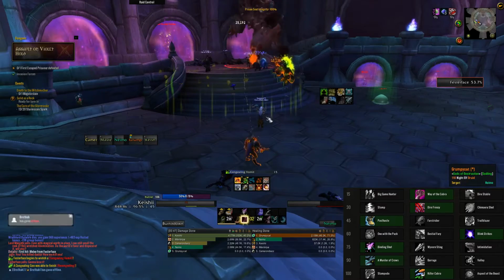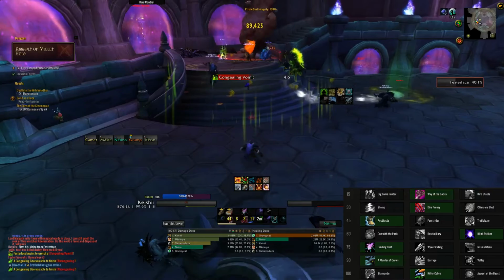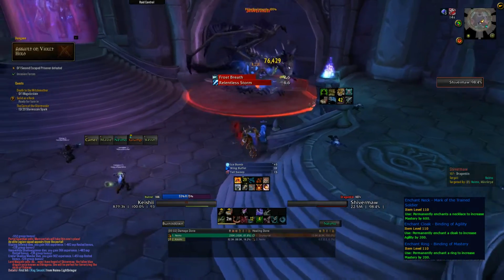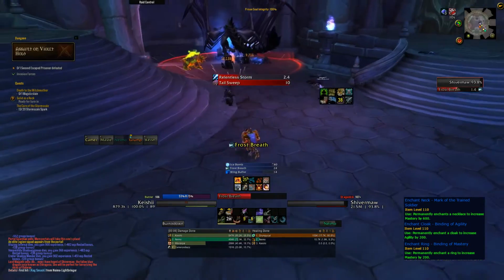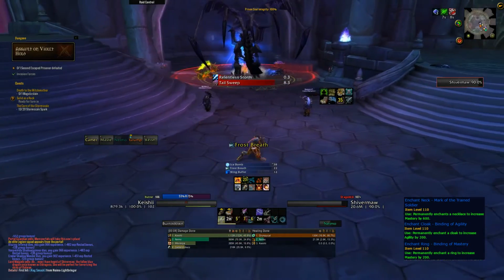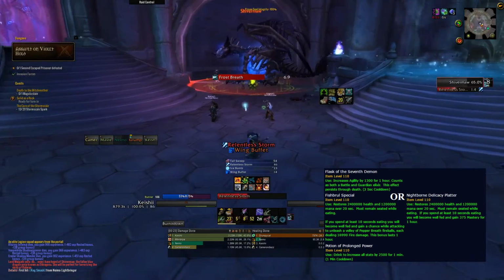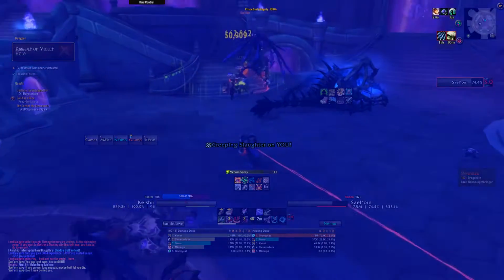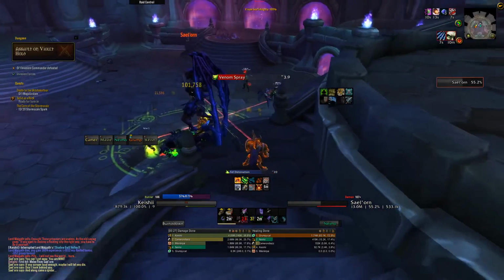TL;DR Beast Mastery Hunter guide for beginners 7.2 / 7.1.5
***THIS GUIDE IS NOW OUT OF DATE. WORLD OF WARCRAFT: BATTLE FOR AZEROTH HAS BROUGHT MANY CHANGES AND A NEW GUIDE WILL BE CREATED TO TAKE IT'S PLACE*** I HAVE REMADE AND UPDATED THIS VIDEO.

Hello and thanks for checking out my channel. This is my to long didn't read guide for the Beast Mastery Hunter class in World of Warcraft Legion. This guide is aimed at those looking to dip their toes in to early raiding (LFR or Normal) or possibly lower Mythic+ dungeons. This guide was made in patch 7.1.5 but the same principles apply in 7.2 as there were no ground breaking changes, at least in the early days. This guide does not take in to account legendaries or the level of your artifact weapon as these can significantly impact your play style.

Thank you to my lovely wife for the channel art, you can check her out at the links below as well: